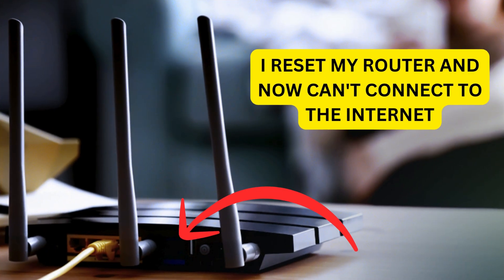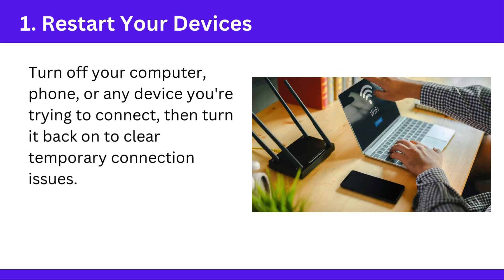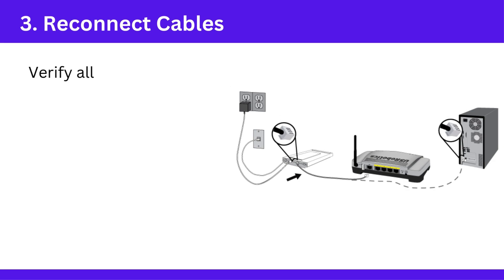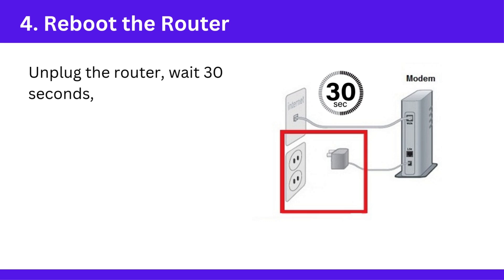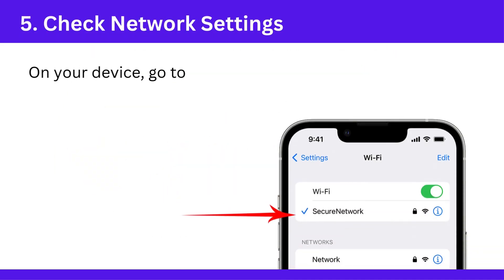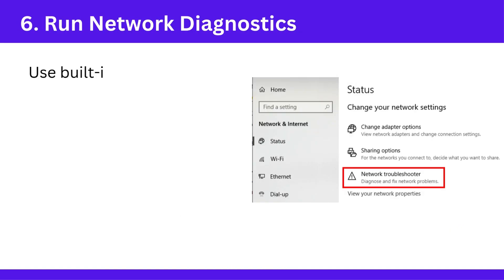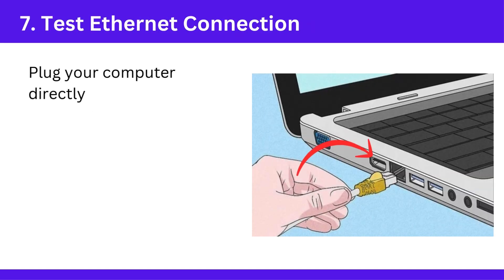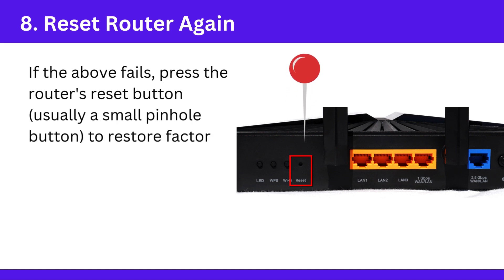i reset my router and now can't connect to the internet !!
Ever wondered what happens when you reset your router? In this video, I'm going to show you exactly what happens when you press that reset button! I wiped out my entire internet connection and took you through the process of setting it back up again. From the initial panic to the final solution, you'll see it all! If you've ever been curious about what happens when you reset your router, or if you're looking for a way to troubleshoot your internet issues, this video is for you!